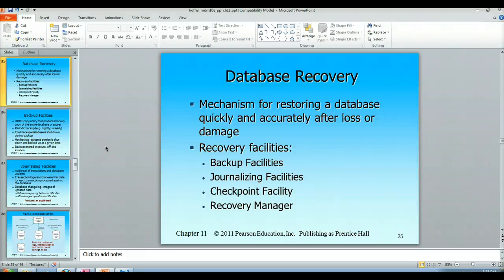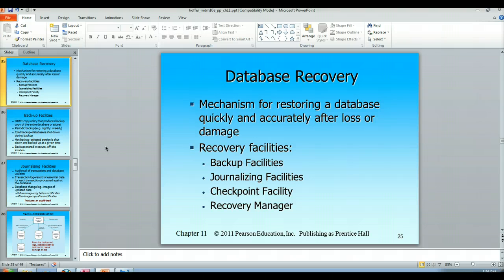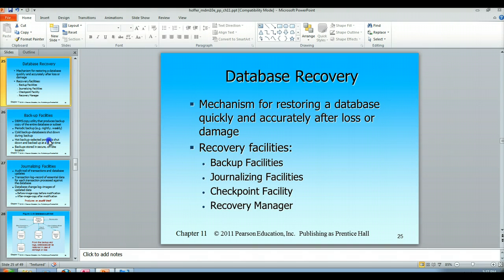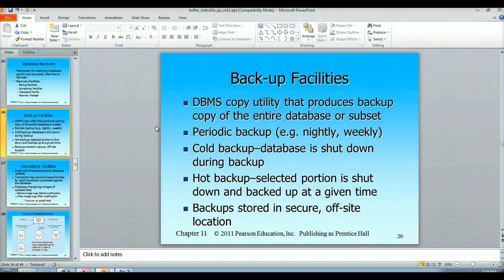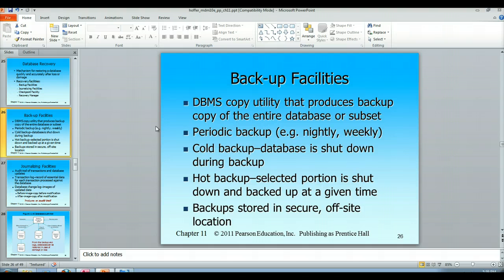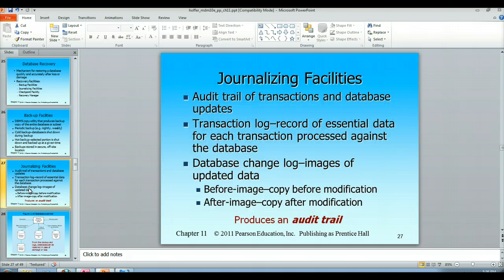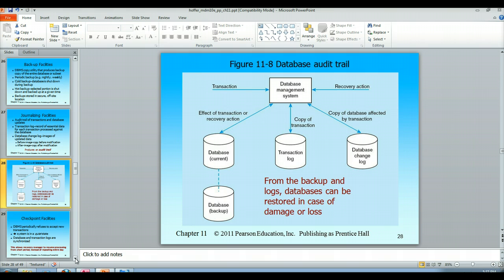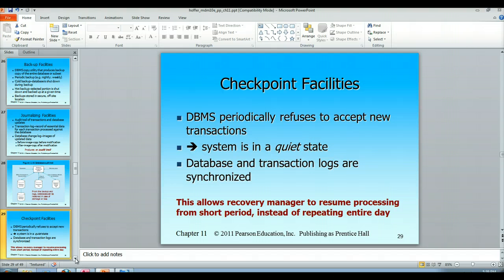Ch 11 - Database Recovery